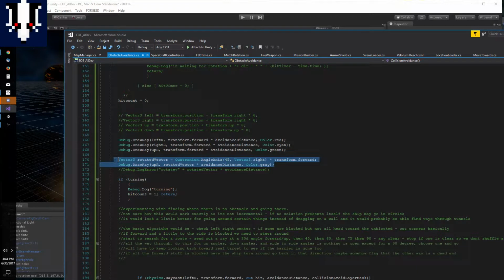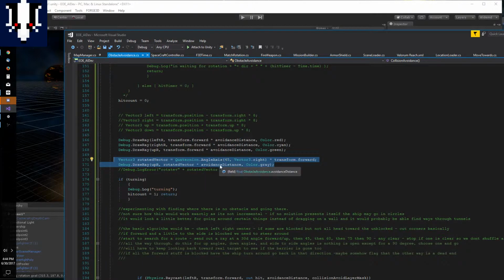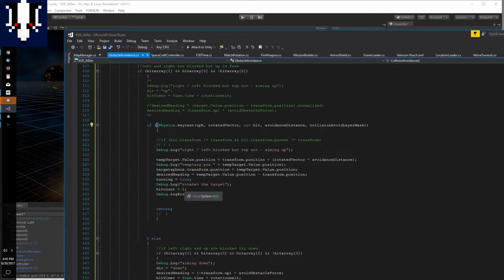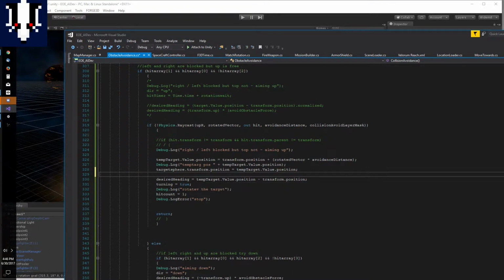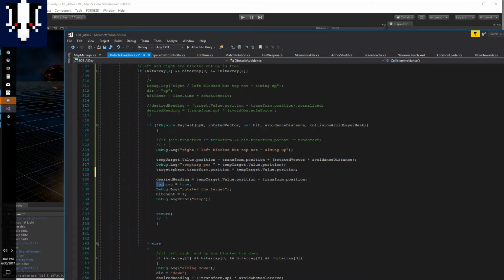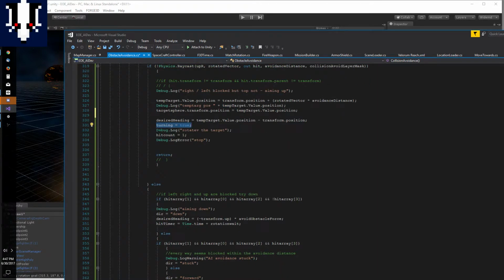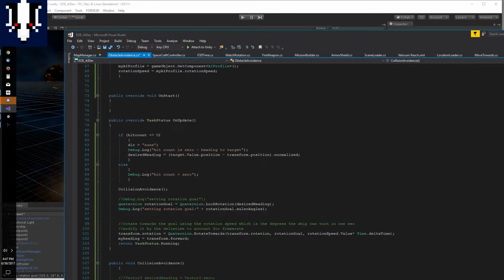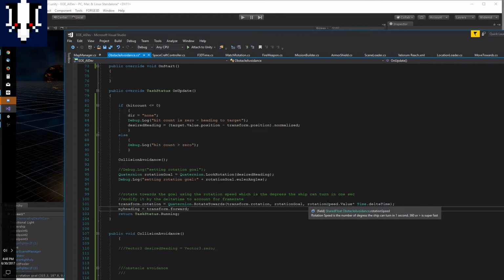EOE Developer Log: Better AI ship navigation and collision avoidance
I did a video showing the collision avoidance and open path finding idea I am working on. I ramble a bunch but later show my really messy code if you are interested. Things like how to raycast at an an angle from your ship, how to figure out where the end of that cast is in relation to your ship, how to rotate by degrees per second rather that SLERPing.